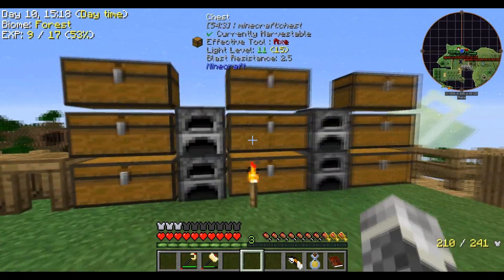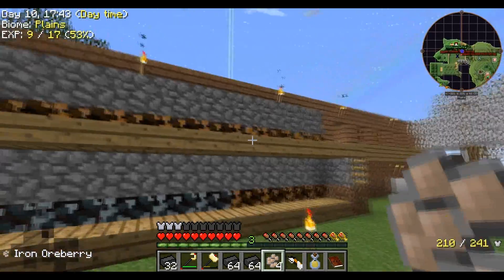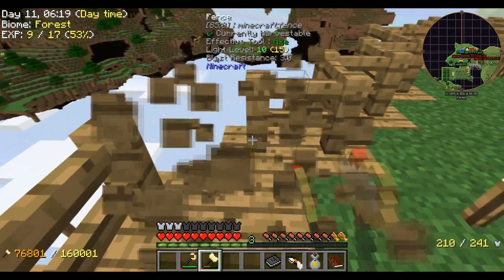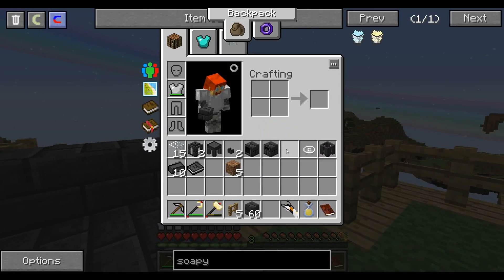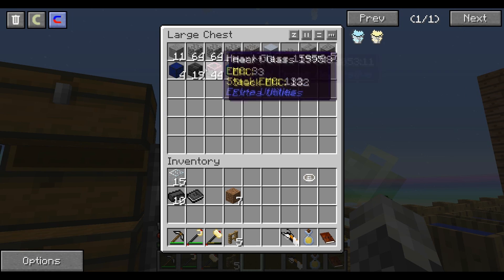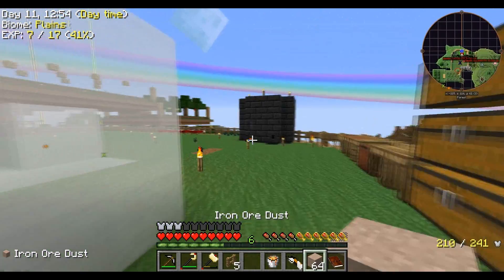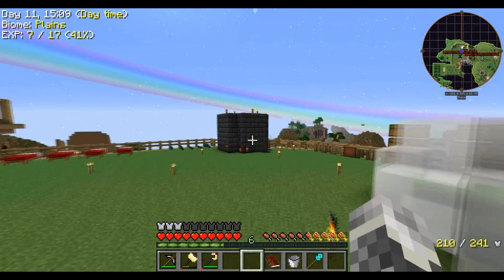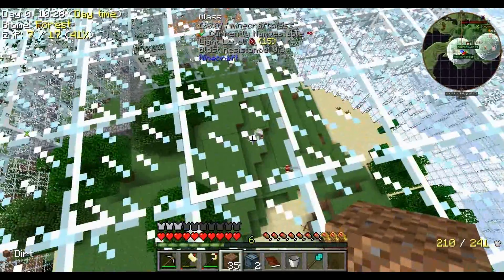Go Away, Desktop! - Project Ozone 2 with Modii, Heather, and Christa, Ep 4!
Reprising our role in a new style of skyblock map, it's time to unlock the secrets of the universe with Project Ozone 2!

Play along by getting the Curse Launcher!